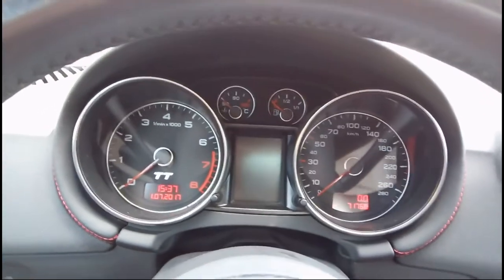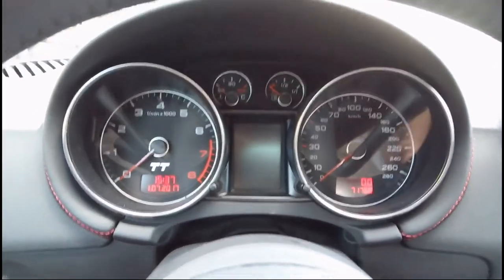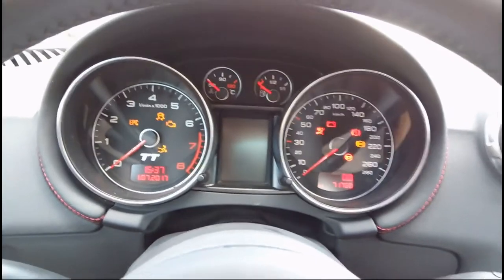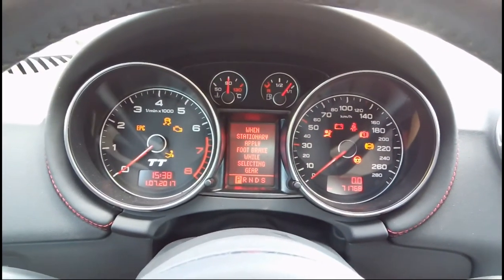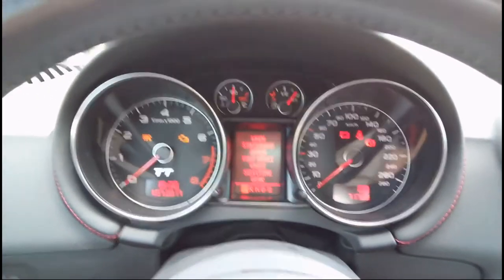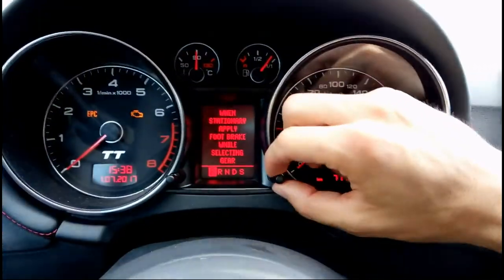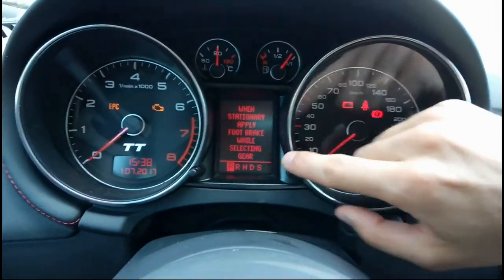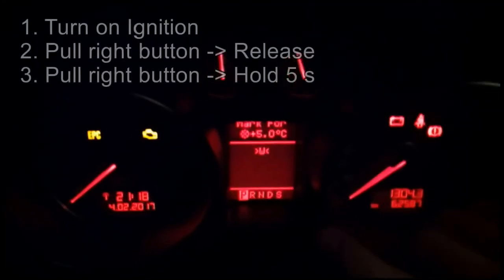How to Reset Oil Change Service Interval Audi TT Mk2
A short guide how to reset oil change service interval on Audi or VW vehicles. I am working with Audi TT Mk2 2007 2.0 tfsi 200 HP.